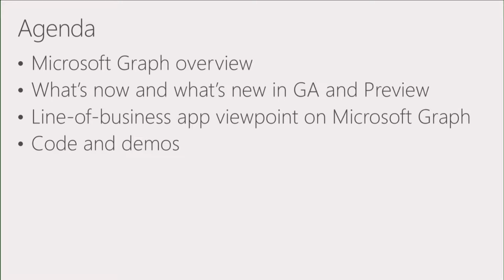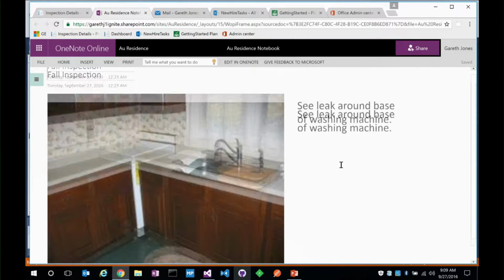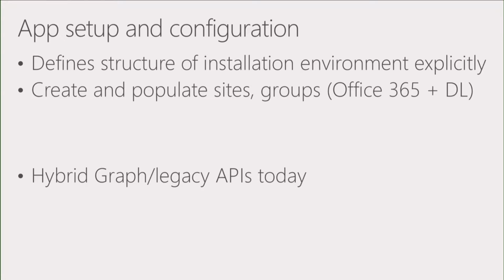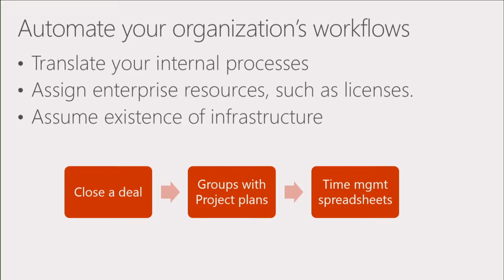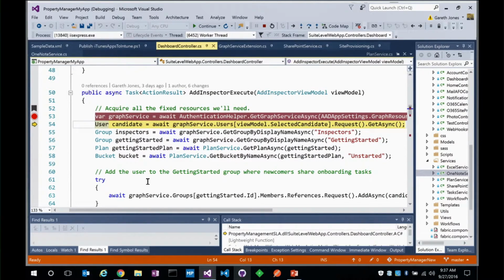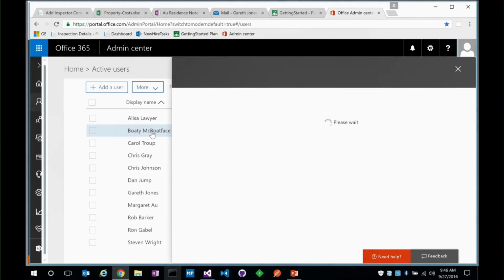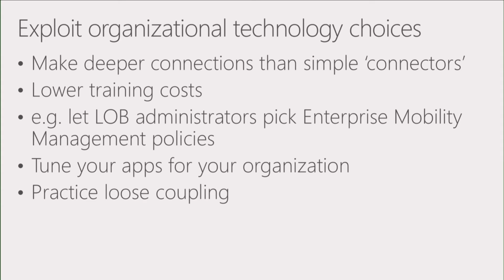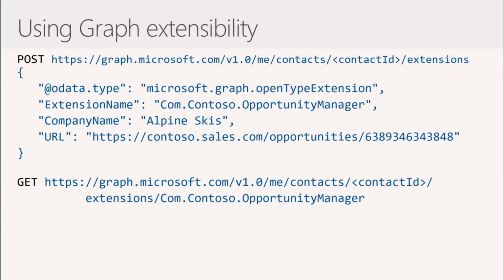Microsoft Ignite 2016 Exploit the Microsoft Graph API to supercharge your Line of Business Applicati